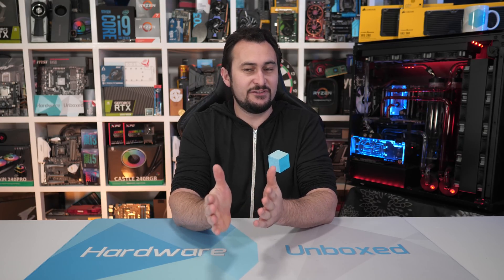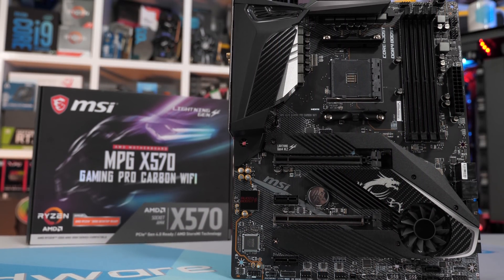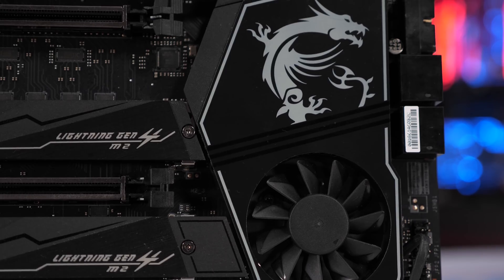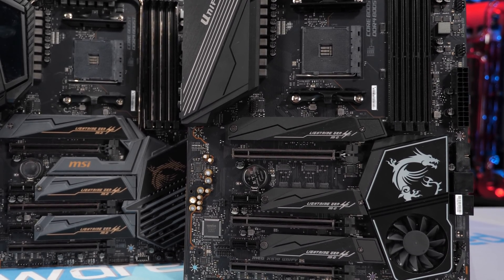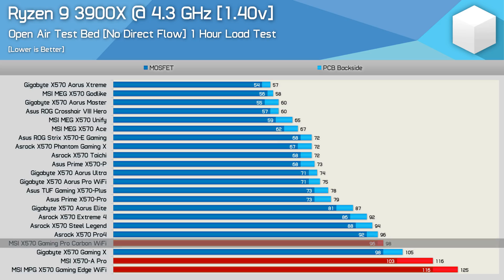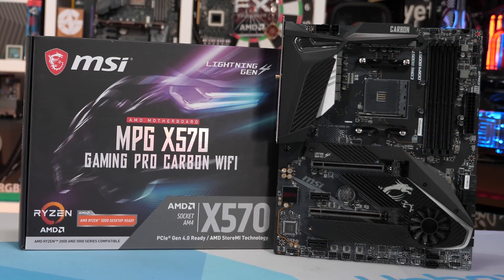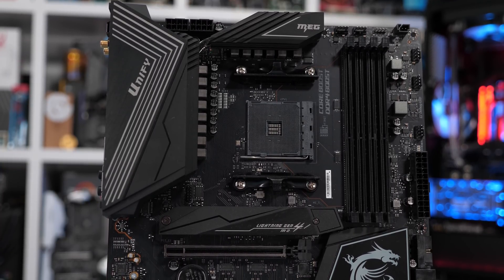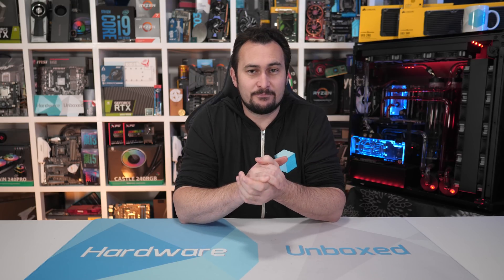MSI X570 Unify + $250~ VRM Thermal Test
Gigabyte X570 Aorus Elite
Asus TUF Gaming X570-Plus
Asrock X570 Steel Legend
MSI MPG X570 Gaming Edge WiFi

World Exclusive: 'MSI X570 Unify' Reveal + $250-$300 VRM Thermal Test